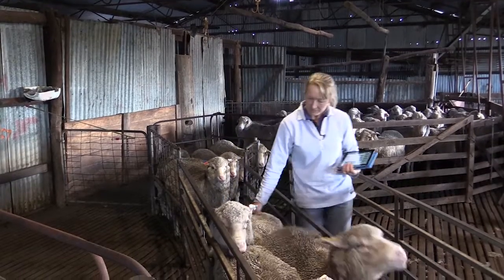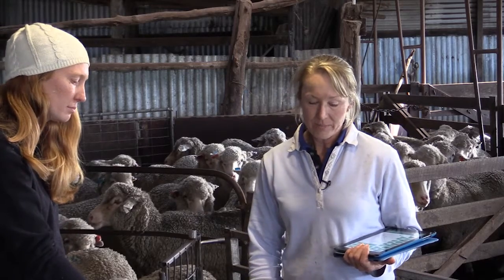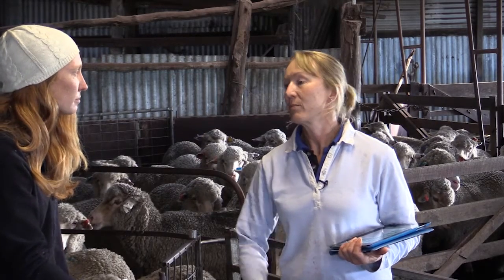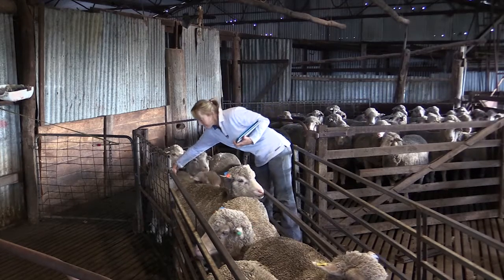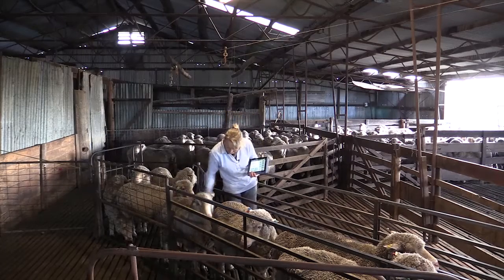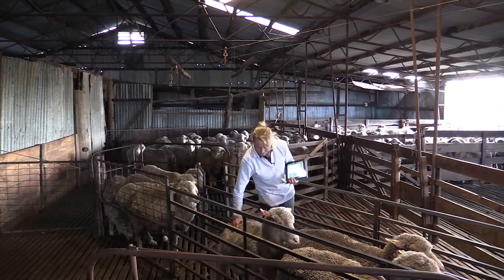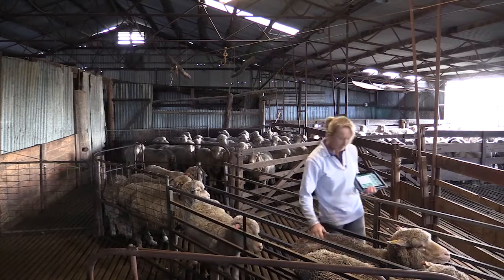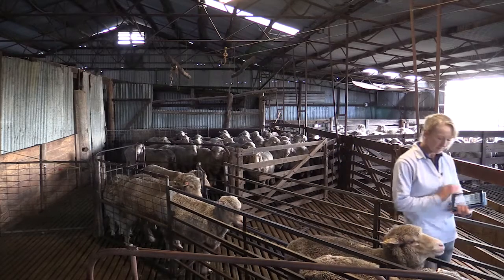Australian Sheep Breeding Values Lynley Anderson | Department of Agriculture and Food WA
Meghan Cornelius from the Department of Agriculture and Food, Western Australia, discusses the use of Australian Sheep Breeding Values (ASBVs) with sheep breeder Lynley Anderson from Anderson Rams.
Meghan Cornelius, Development Officer, Department of Agriculture and Food Western Australia
Lynley Anderson, Sheep Breeder, Kojonup, Western Australia

Transcript
Meghan: There’s a lot interest these days in Australian Sheep Breeding Values, we've got producers talking more and more and wondering what it's all about, and thinking more about objective measurement of the animals rather than just the way they look. You guys have been doing a lot of measurement for many years, and part of sheep genetics since the beginning. What got you into it?
Lynley:  We started with objective measurement back in the sixties, after we bought some rams and their progeny didn't match; they didn't resemble the rams that we bought. So we started measuring the things that we could, which were clean fleece weight micron and body weight to try and breed some better sheep, because we couldn't rely on just buying a ram that looked good and expecting it to make some improvements for us.
What we found was we made quite a bit improvement with objective measurement but it wasn't enough because we found that we were selecting for the early born singles because they weighed heavier at yearling age. They cut more wool and they were finer than the twins, so we were discounting the twins and the progeny from our maidens. So in 2002 when they started the pilot project for sheep genetics, we jumped at the chance to do that.
And from that time we've been doing tagging at birth to record full pedigree on the animals, and a birth weight and a birth date, and an awful lot of measurements throughout their life; fleece measurements and carcase traits.
Meghan: And you are focusing on a more dual-purpose sheep, aren't you, so you are focusing on wool and meat traits?
Lynley: Yeah, what we are trying to breed for is a robust, productive, easy care fertile sheep. One of the traits that we really wanted to concentrate on was worm resistance, so we could cut out drenching altogether and we've done that.
Meghan: Very good. And it's something you're going to continue with into the future?
Lynley: Yes absolutely, I know they work, breeding values work and we've proven that over thirteen years.
Meghan: If you had any advice for anyone thinking about starting objective measurements, if they haven't been, what would you say?
Lynley: Pick the key traits that are important to you and learn about them, just look at them because there are breeding values for an awful lot of traits and it can get confusing but just focus on the ones that are important for your flock and the ones for the improvements that you want to make.
There's always an index if you choose an index that’s applicable to your breeding and you use that or talk to your ram breeder who does breeding values and let them help you choose rams that suit what you're trying to achieve at home.